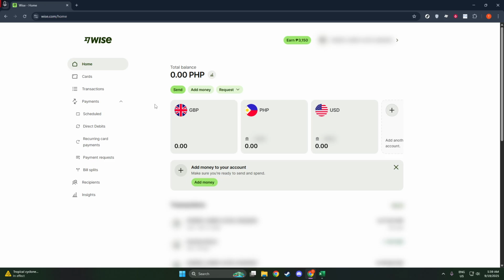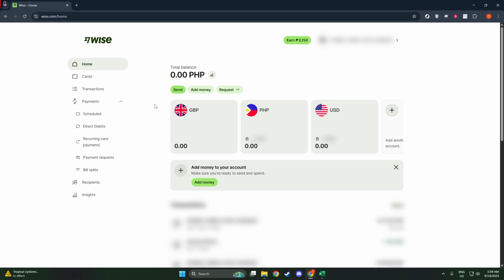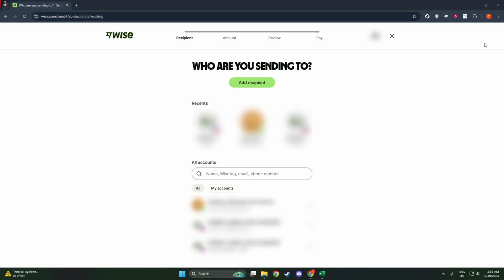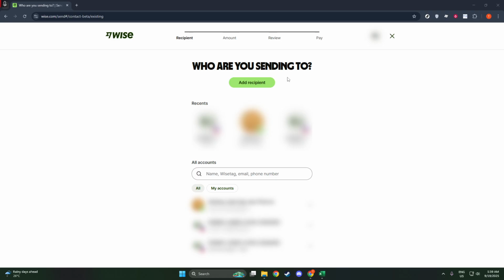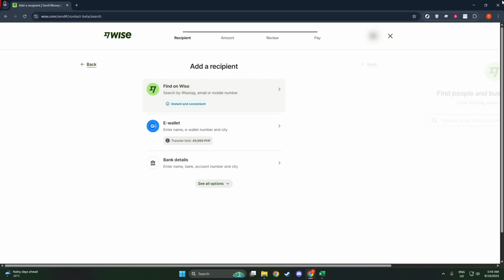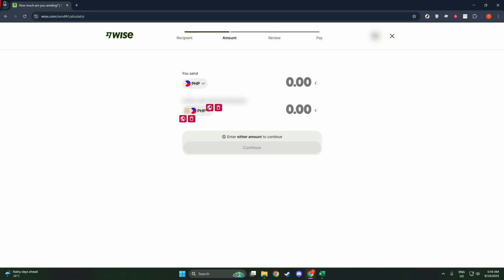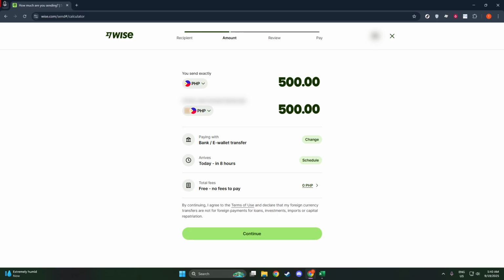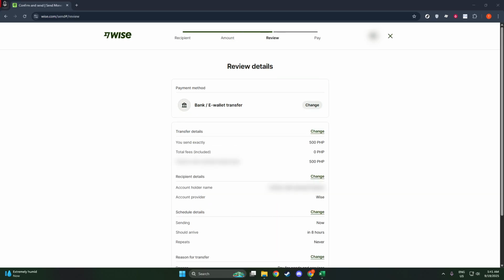How to Send Money from Wise to Wise [2026 Full Guide]